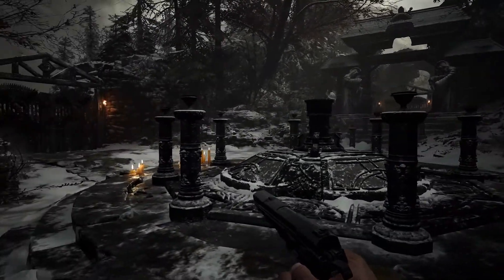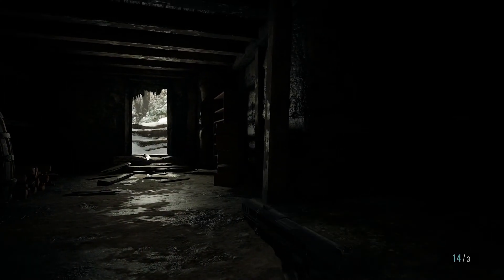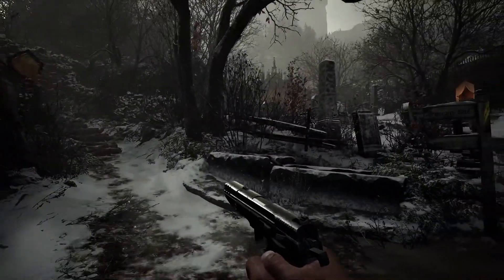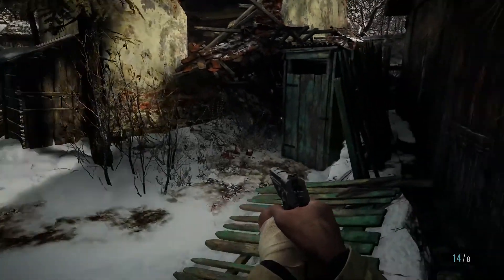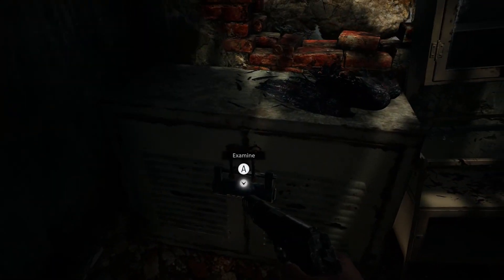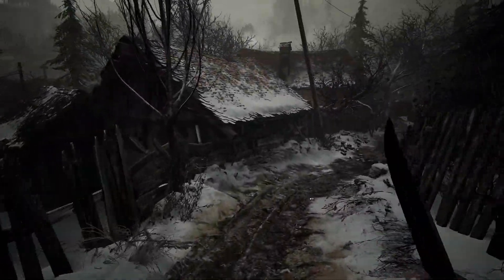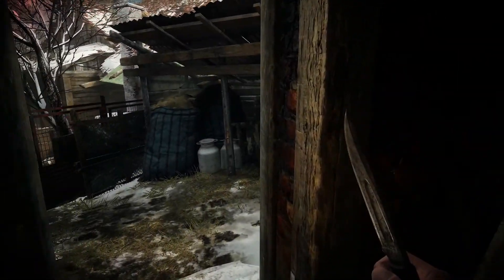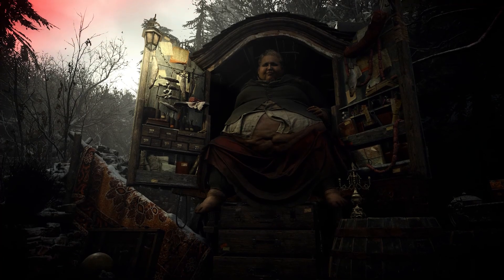Resident Evil 8 Village [House with Red Chimney] Playthrough Part 10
In this Resident Evil 8 Village playthrough I find the "House with Red Chimney" this unlocks a new area and I get the anouther "Winged Key" which makes my key a "Four Winged Key". I also get a bit more loot and "Luiza's Key".

This is part 10 of my Resident Evil 8: Biohazzard play through.

Gamezinvaders has joined Torum the social media site that gives free Cryptos for liking posts etc!